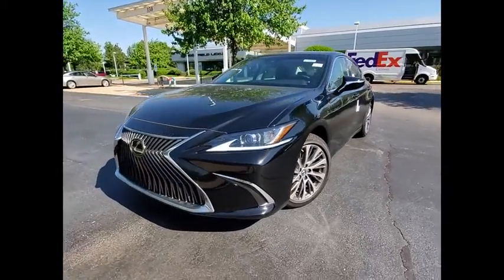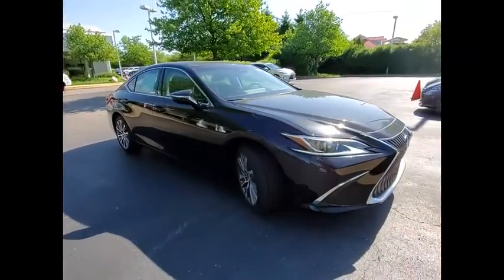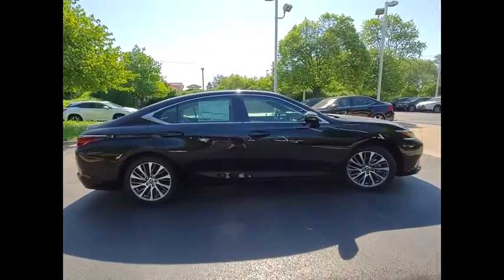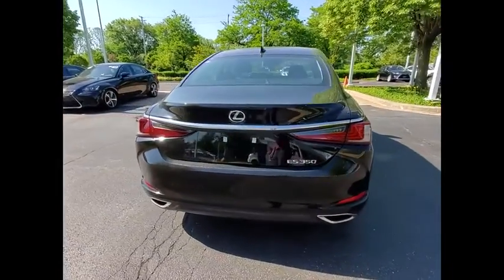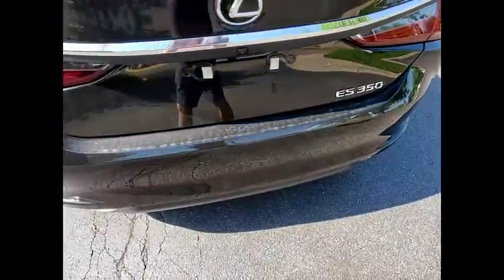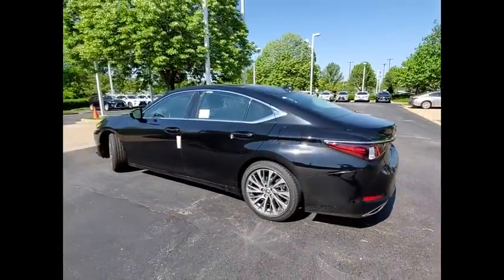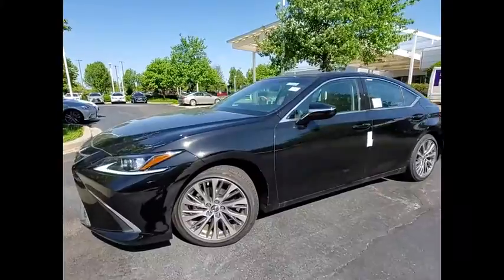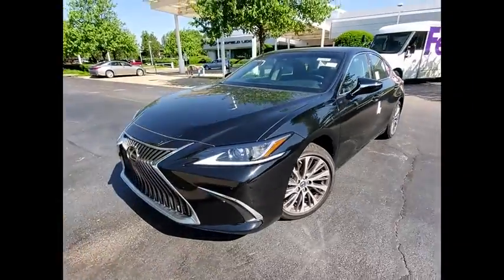2020 Lexus ES 350 Schaumburg IL 200868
2020 Lexus ES 350

Woodfield Lexus
350 E. Golf Rd

Obsidian 2020 Lexus ES 350 FWD 8-Speed Automatic 3.5L V6 DOHC Dual VVT-i 24VRecent Arrival! 22/33 City/Highway MPGAwards:  * JD Power Vehicle Dependability Study   * 2020 KBB.com Best Buy Awards